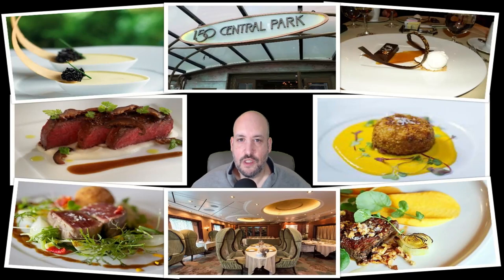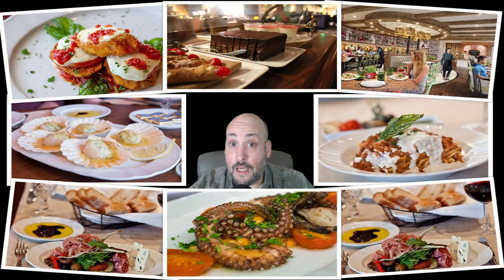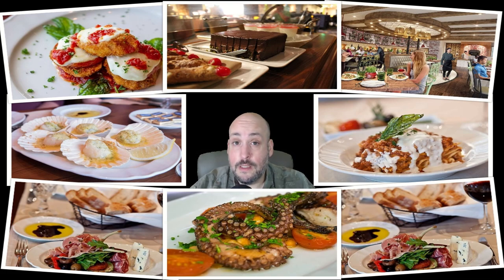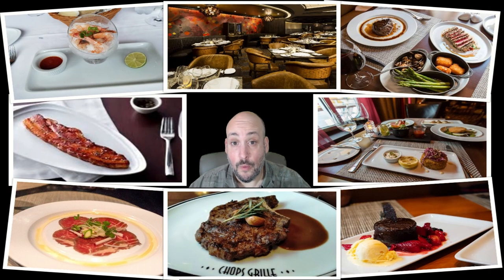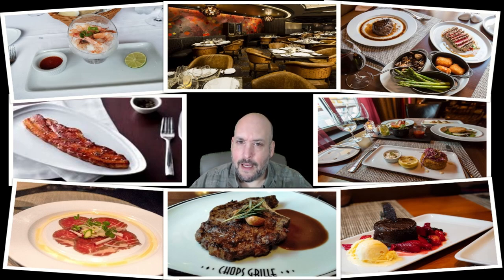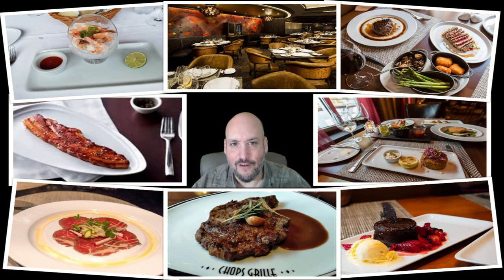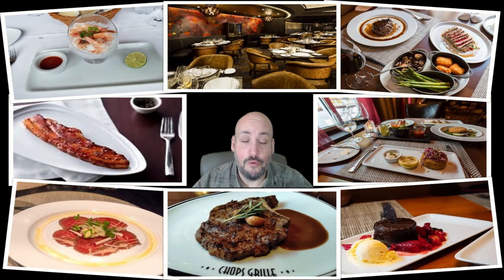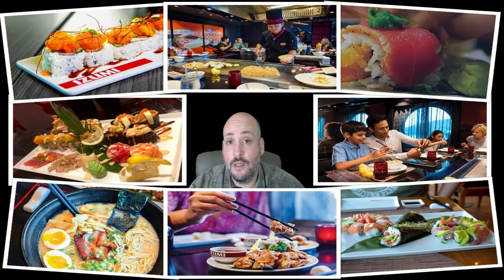Royal Caribbean Unlimited Dining Package Explained.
In this video I explain everything you need to know about Royal Caribbean's Unlimited Dining Package. The UDP for short!

I go through the value proposition that Royal Caribbean entices you with this package. Are you a foodie? A wine aficionado? This might just be the must have package for your next cruise on Royal Caribbean, but don't just contemplate, you might have to jump quick because its a limited availability package and when its sold out you will not have an option to purchase it.

I also help you understand how to purchase the unlimited dining package for the best price! Royal Caribbean uses a dynamic pricing model so the price for this package can fluctuate. This is a little different that what some people might be familiar with coming from other cruise line.

There are some interesting things to also know about the package, such as where can you use this package. Like all things in life, the use of the word unlimited is a bit overstated. I will talk about where you can and can not use this package and some of the limitations you will have, even though the package is touted as unlimited.

I will try to answer every question here within twenty four hours, but it most likely will be sooner than that.